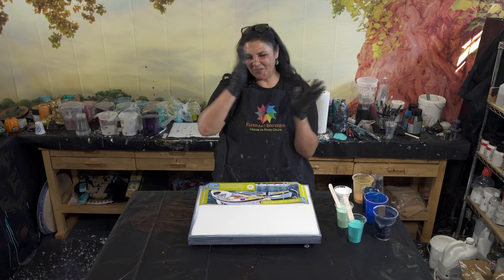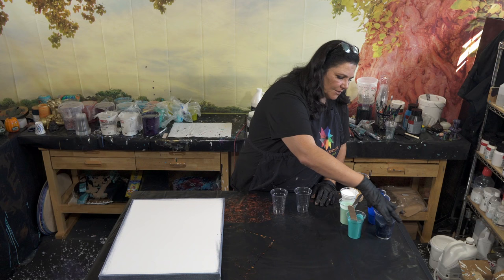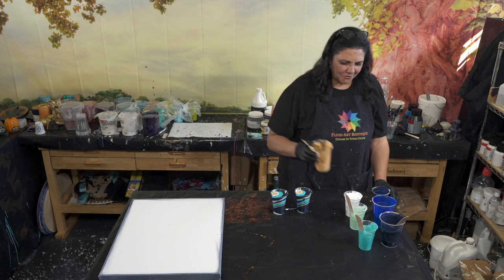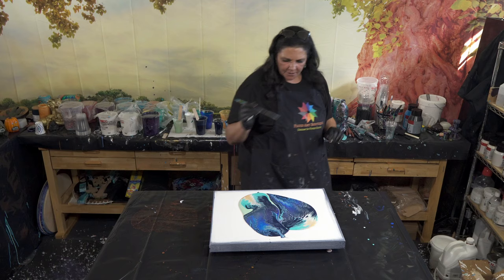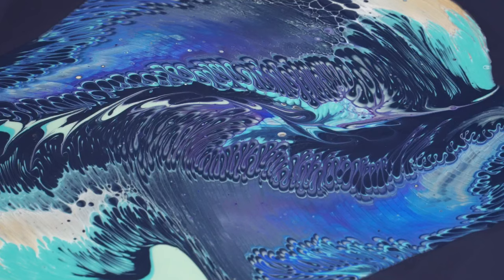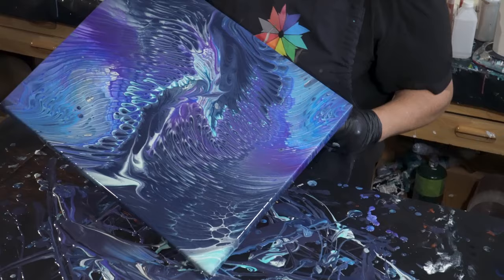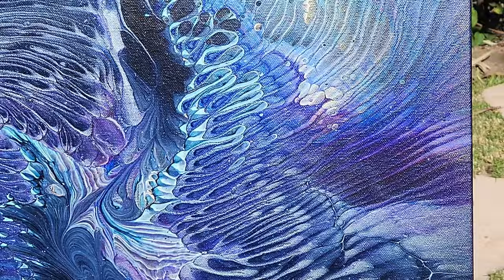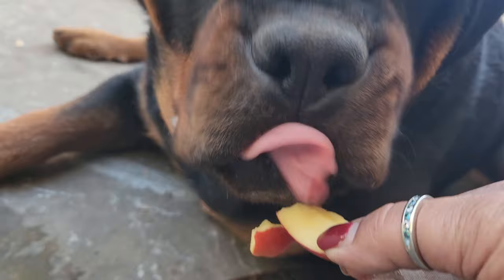Night Hawk 💫Stunning Acrylic Wanderlust Pour Featuring TLP Psych and Mint Chip! Wow!!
Hello My Beautiful People!  Welcome back! I just got some new This Little Piggy pigments and I am so excited to try them out! My new colors and Psych and Mint Chip!  You can find all the TLP pigments Lets get started!

I'm using a 16x20 inch gallery wrapped canvas from Artists Loft.

Colors
This Little Piggy
 - Psych
 - Mint Chip
Golden
 - Paynes Grey
 - Pthalo Blue
 - Prussian Blue
DecoArt Americana Decor
Metallics
 - 24K Gold
Amsterdam
 - Titanium White

Pouring Medium:
Golden Heavy Gel Gloss
Floetrol

I would love to hear what you think of this painting and this technique!

Please check out and follow our Fluid Art Boutique page on Instagram and on Facebook! We have announced that FAB will be teaching in Europe next year!  We have revealed a few of our fabulous guest artists, Fiona Art, Erica Hughes Art, and Fozia Creations... We have more surprises coming soon!!

Thank you so much for hanging out with us today, I hope you enjoyed this pour! I post new content on Wednesday and Sunday mornings.  As always, if you can share my videos to your social media its a great way to help me grow my channel and reach new audiences at no cost to you.  Thank you all so much for your love and support, it means so much to me and to the Husband of Awesomeness!

I hope you all have a fantastic day! I invite you to watch the other videos in our premiere trains!

One more thing...  on my last visit to the doctor for my broken finger, the xrays show that a piece of the broken bone has shifted out of alignment, and now needs so be surgically reduced and corrected.  I will be having the surgery this coming wednesday. so I may not be able to pour for a little bit.  I do have a couple more videos ready to show you, so I will keep posting on Sunday.. Thank you all so much for your love and support, it means so much to me,.